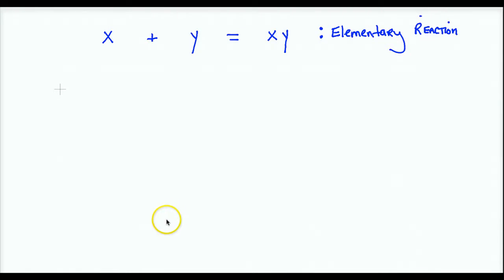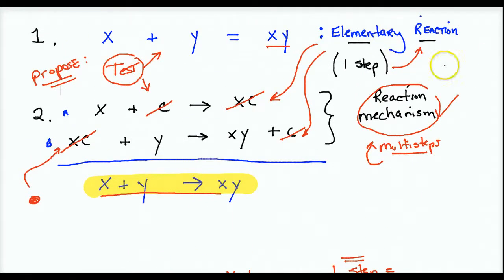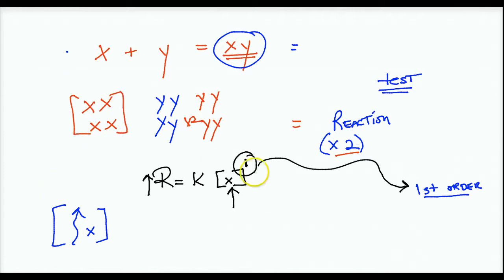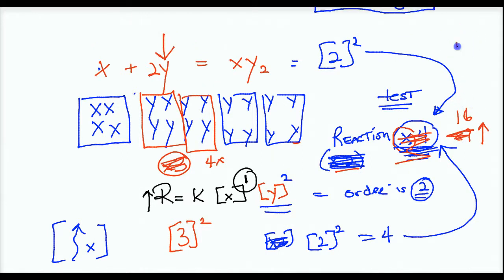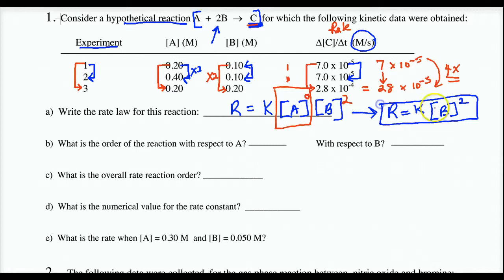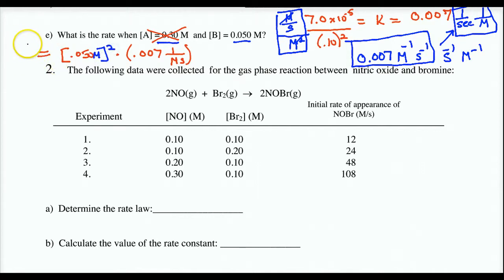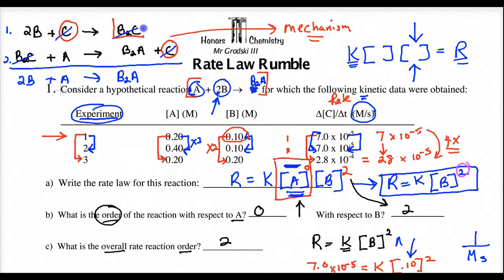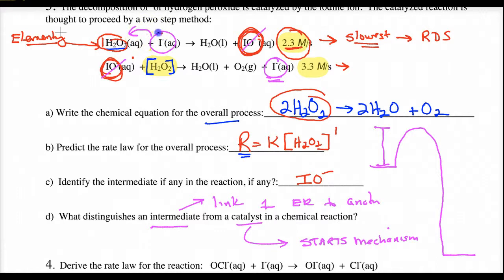AP Lecture: Introduction to Rate Law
Introduction to Rate Law